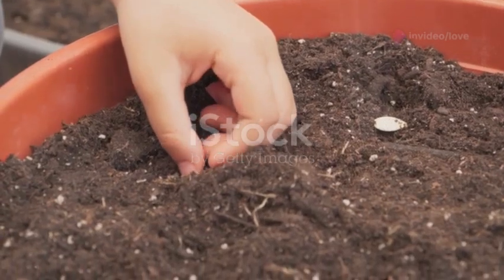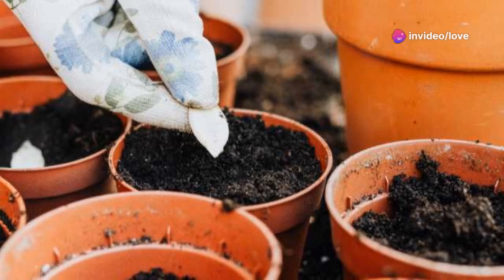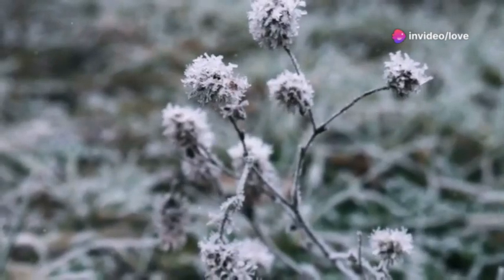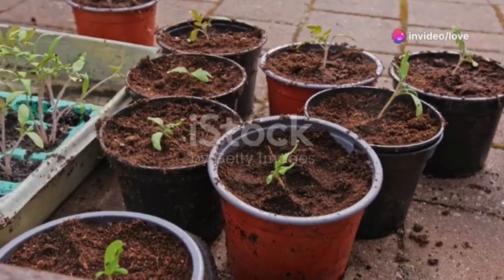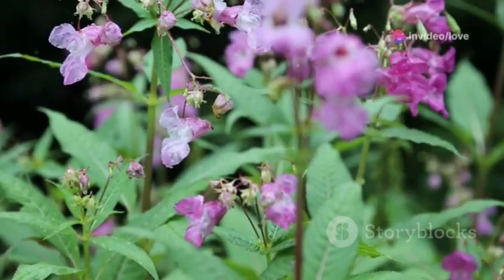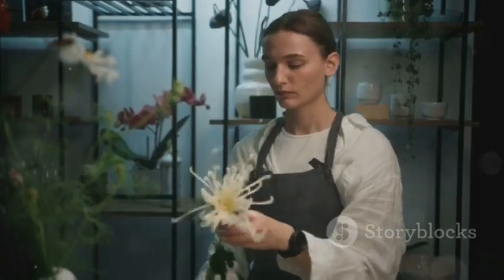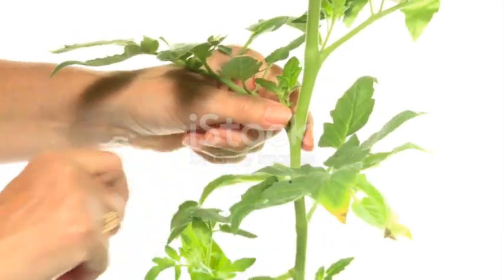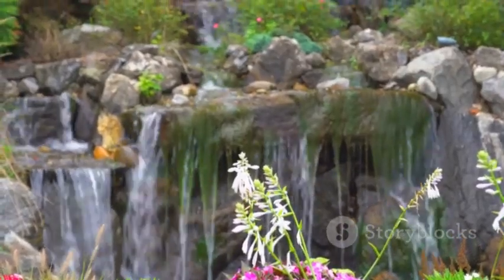5 August 2024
Discover the vibrant world of Balsam flowers, also known as Impatiens, in this comprehensive guide! In this video, we'll introduce you to this popular annual flower, renowned for its brilliant blooms and ease of cultivation. Learn about the ideal growing conditions, including partial shade to full sun and well-drained, rich soil. We'll walk you through the significance and process of planting Balsam seeds, from sowing indoors to direct garden planting post-frost. Discover tips on hardening off seedlings, proper spacing, and maintaining moisture. Plus, learn about feeding, deadheading, and mulching for optimal growth. Enjoy the blooming season and get ideas for using these gorgeous flowers in arrangements.